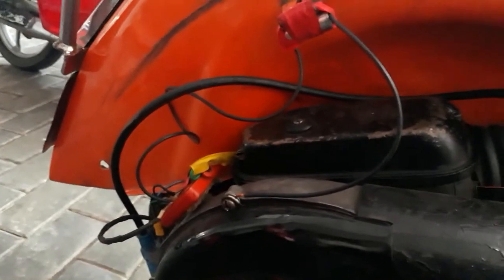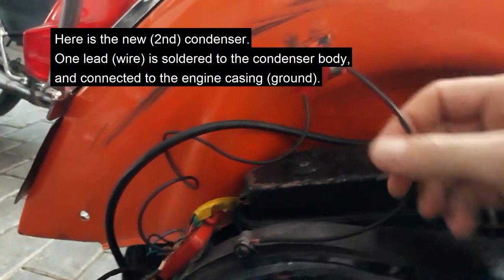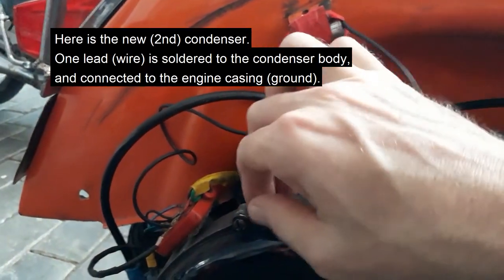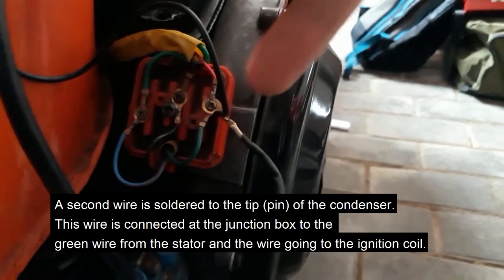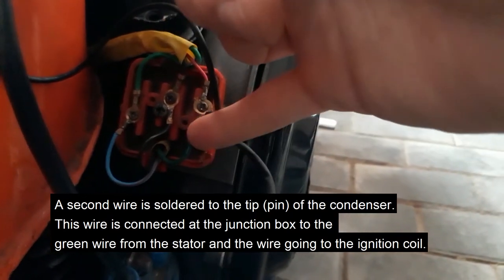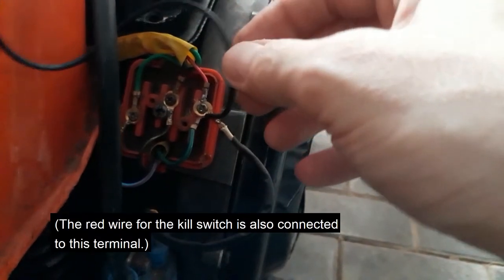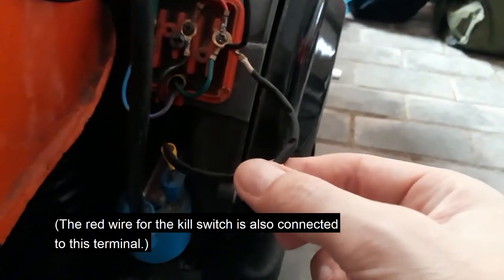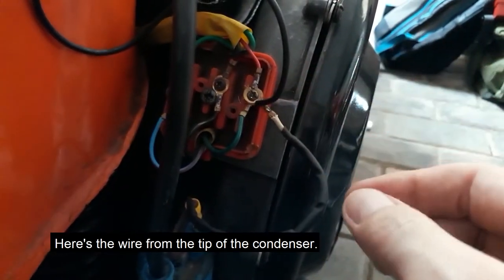Vespa P150X External Condenser Hack -- Stop Sparking Across Points!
Fitting a second (external) condenser to a Vespa P150X with points ignition, to solve sparking across points causing hesitation, stutter, misfiring, lack of power.
No need to remove flywheel or replace existing condenser ... simply hook up a second new condenser.
Vespa condenser. Fit new Vespa condenser. External condenser Vespa. Vespa condenser.
Bike shown is a 1981 Taiwan-built Vespa P150X. Work carried out in Phnom Penh, July 2020 by Honest Dick's Mobile Moto Mechanics.